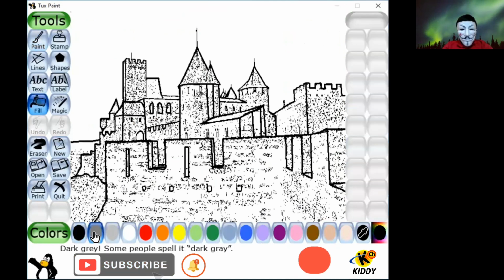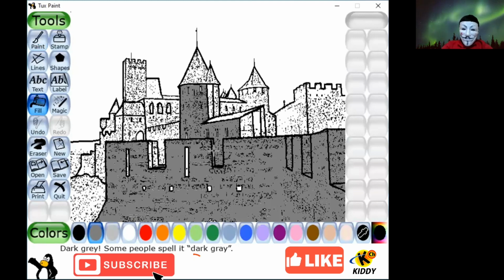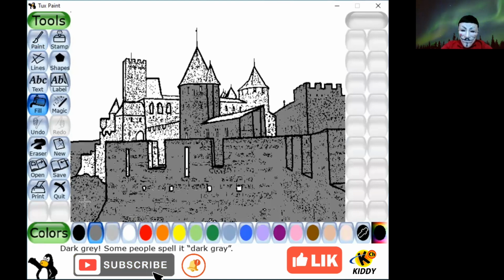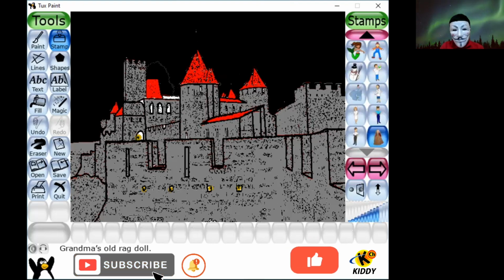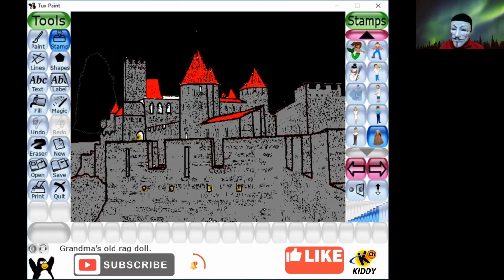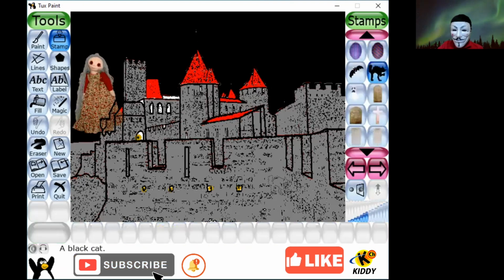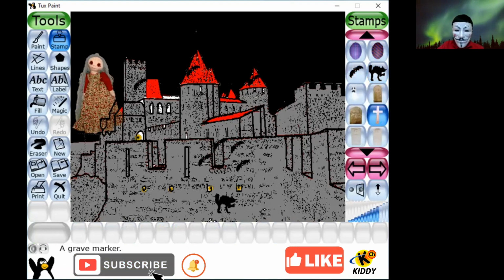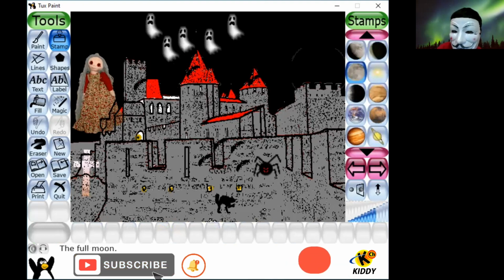scary castle drawing on tux paint